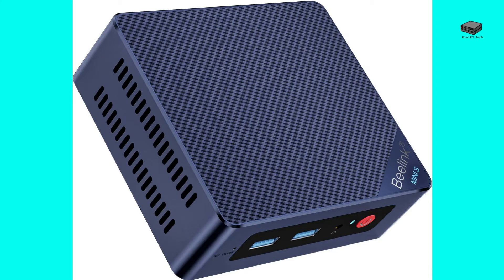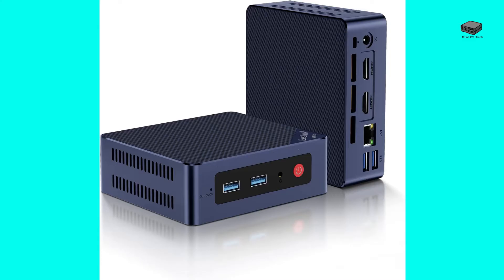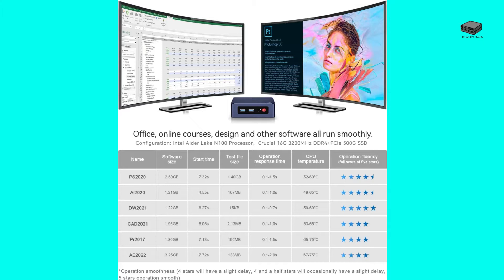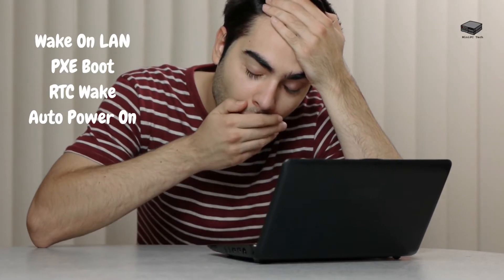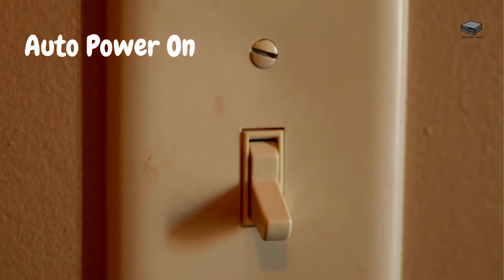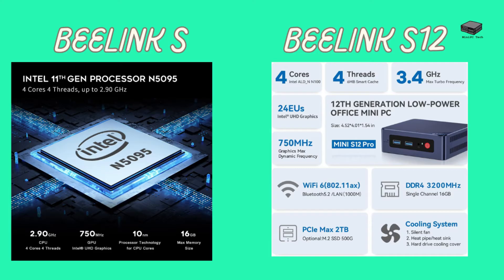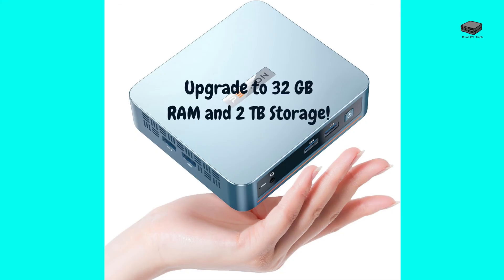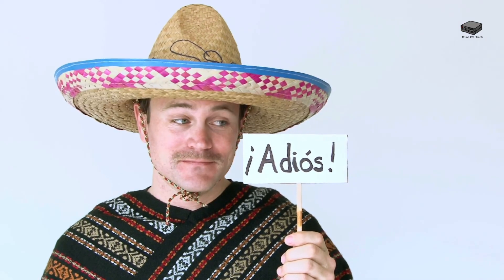Is the Beelink S12 Mini PC Worth It?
Diving deep into the world of compact computing, today's video explores the Beelink S12 Mini PC, a device that's been making waves for its compact size and surprising performance. But is it the right choice for you? We'll break down what this Mini PC excels at, where it falls short, and who will find it the perfect addition to their tech arsenal.

Beelink S12 Mini PC

Beelink S12 Pro Mini PC

Peladn WI-4 Mini PC

Peladn WI-6 Mini PC

Beelink S Mini PC

What We Cover:
Overview & Specs: Get a quick rundown of the Beelink S12, including its key features and specifications.
Performance Analysis: How does it handle everyday tasks, gaming, and professional applications?
Pros & Cons: A balanced view of its strengths and weaknesses.
Price Point Discussion: Considering its price, we'll discuss who this Mini PC is for. Is it a budget marvel or overpriced?
Final Verdict: Who should consider buying the Beelink S12 Mini PC and why.
Whether you're a student looking for a space-saving option, a professional in need of a reliable secondary PC, or a casual user curious about mini PCs, this review is tailored for you.

00:00 Introduction
00:19 Different Versions of the Beelink S12
00:35 Overview of Video
00:52 Beelink S12 Characteristics
02:14 Beelink S12 Manual Upgrades
02:38 Save energy with the Beelink S12!
02:54 Cool running Beelink S12
03:08 Beelink S12  Connectivity
04:01 Special Features of the Beelink S12 Server
05:19 What do people think of the S12?
06:21 What are people using the S12 for?
07:00 Beelink S12 v Beelink S
07:55 Beelink S12 vs PELADN Minis
08:44 Beelink S12 Summary
09:36 Thank You!